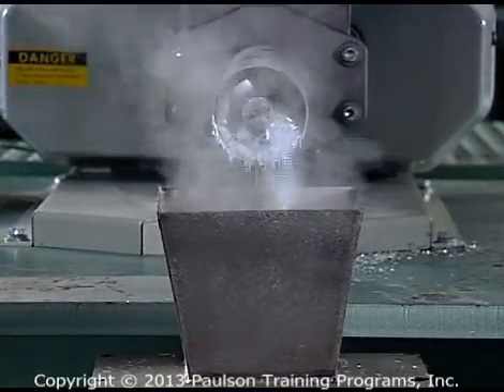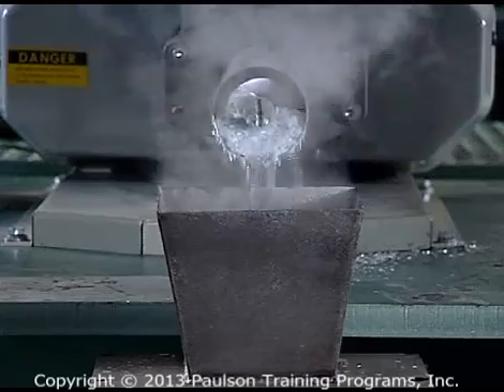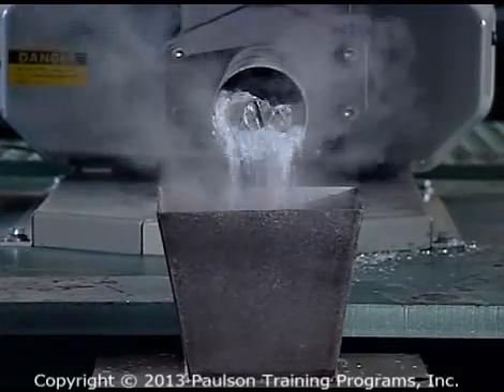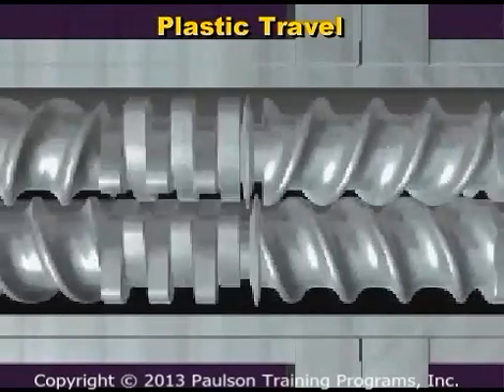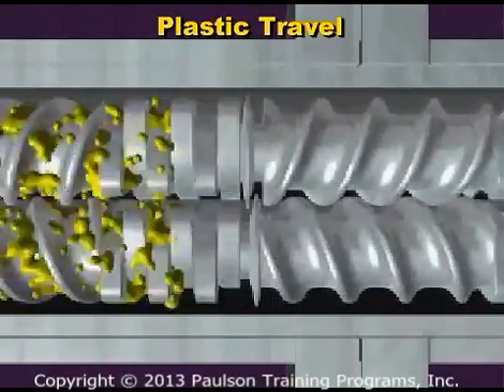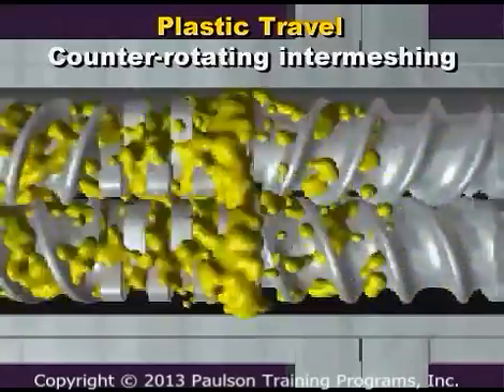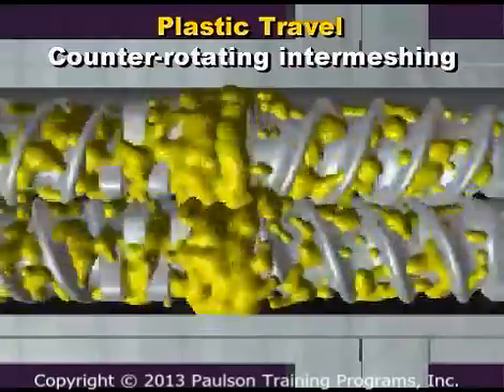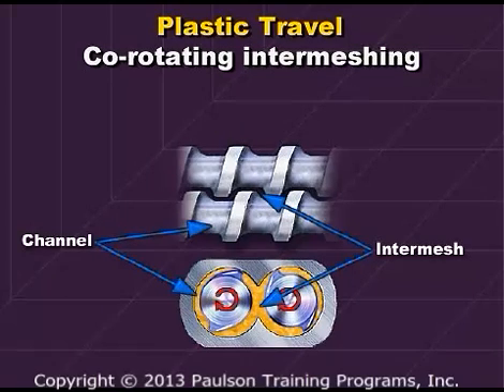Twin Screw Extrusion -- Parts and Operation Twin Screw Extruder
This is an excerpt from Paulson Training Program's interactive video course titled "Compounding With The Twin Screw Extruder". This video clip is from Lesson 1 --  The Twin Screw Extruder -- Parts and Operation. More information on this program can be found at:

The complete 8 lesson "Compounding with the Twin Screw Extruder" training program teaches the fundamentals of the compounding process using a twin screw extruder, By taking this training program, your employees will become experts in the start--up, operation, and shutdown of the twin screw extruder.

The training is centered on productivity and profit. There is also a strong emphasis on the very important subject of safe operating procedures. You can use this course to establish company-wide safety procedures for your production floor.

A list of all of the lesson titles in this extrusion training program is shown below:

Lesson 1 --  Twin Screw Extruder -- Parts and Operation
Lesson 2 -- The Structure of Plastics
Lesson 3 -- How Plastics Flow -- Effects of Pressure, Temperature and Flow
Lesson 4 -- Plastic Behavior in the Twin Screw Extruder
Lesson 5 -- Optimizing Twin Screw Extruder Controls
Lesson 6 -- Safety, Pre-start and Start-up Procedures
Lesson 7 -- Steady-State Operation, Shutdown and Maintenance
Lesson 8 -- Troubleshooting the Twin Screw Extruder